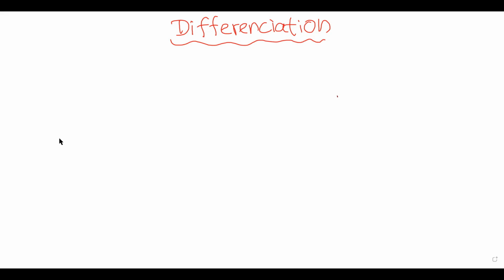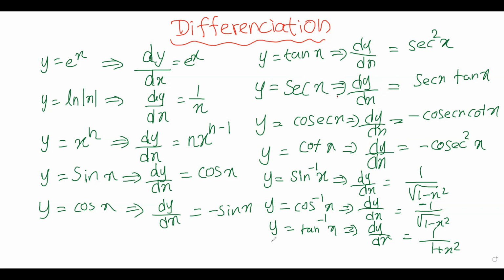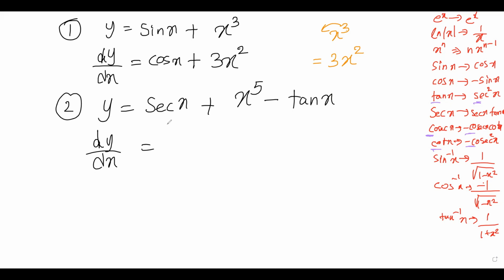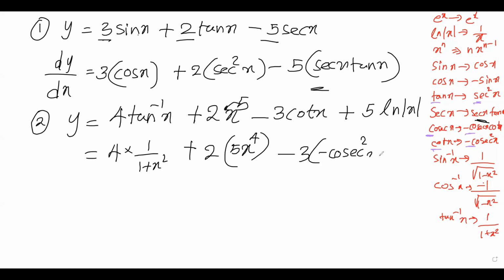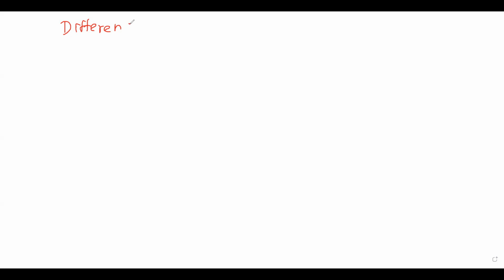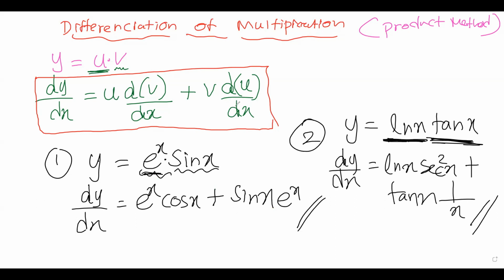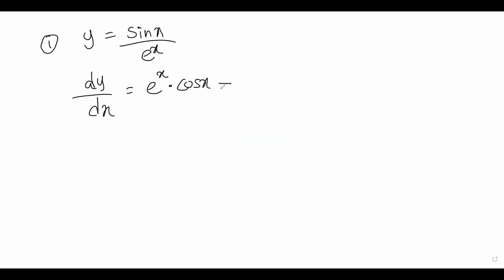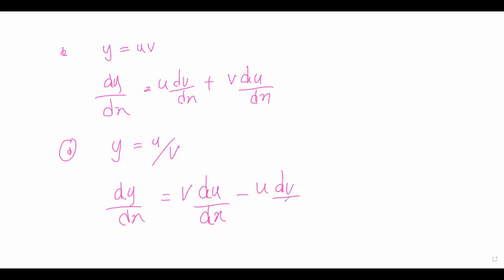A/L Combined Maths | Differentiations | Derivative English Medium